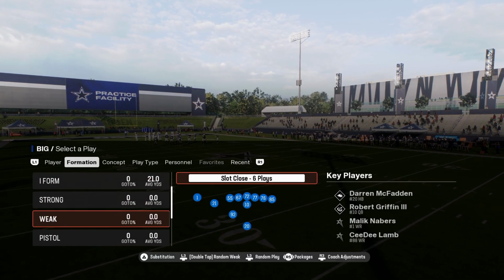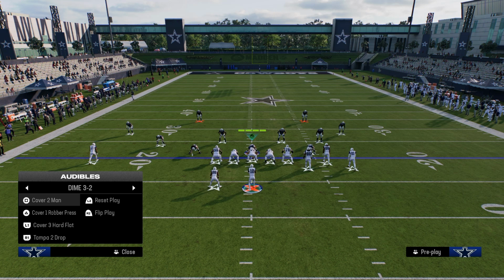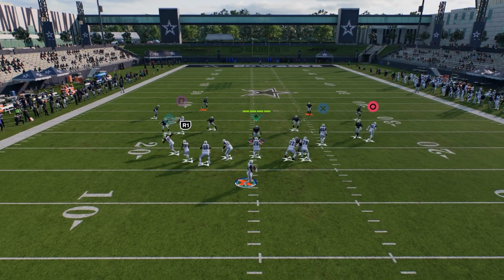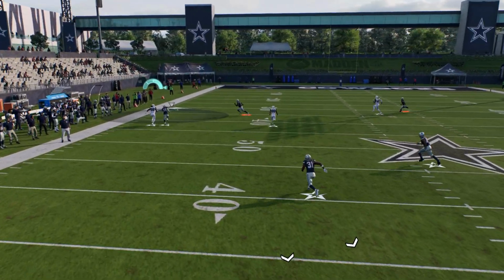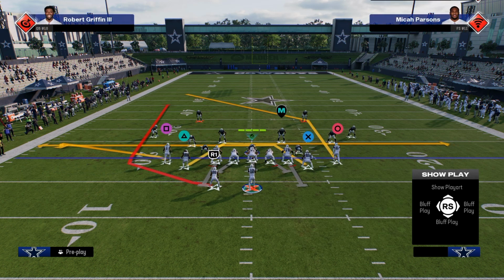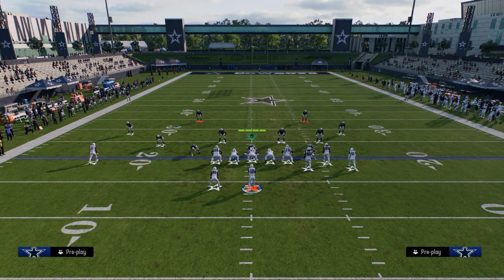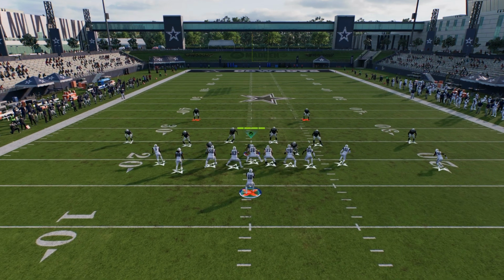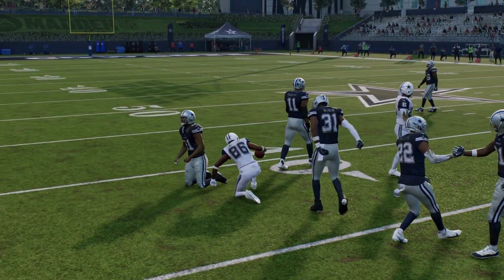How To Run Tight Slots HB Wk. In Madden 25 (UPDATED)